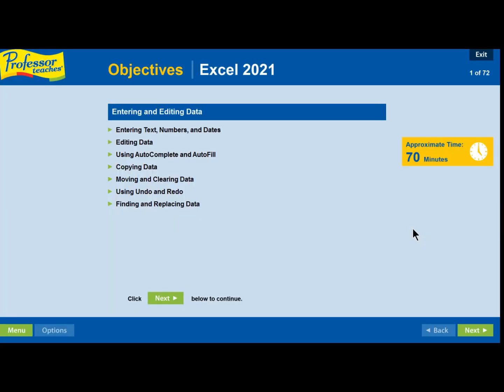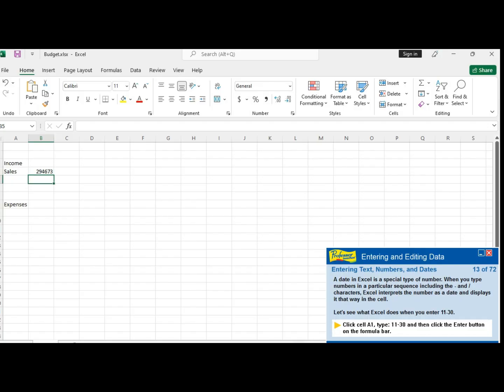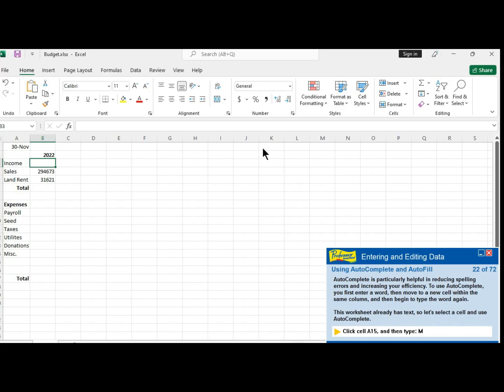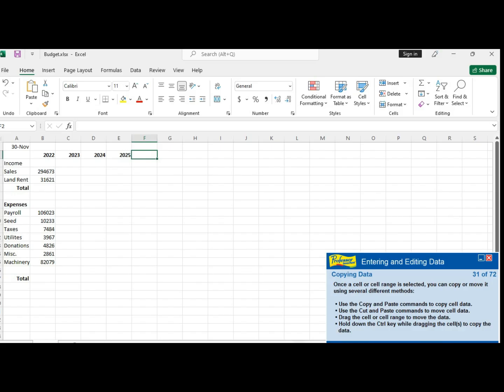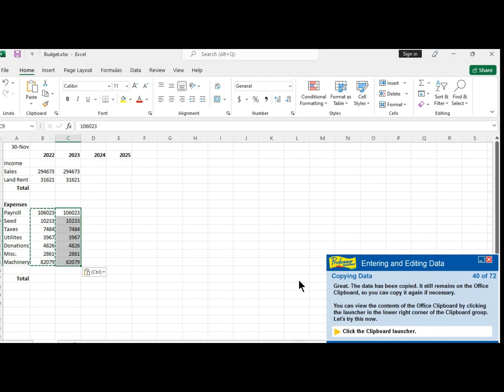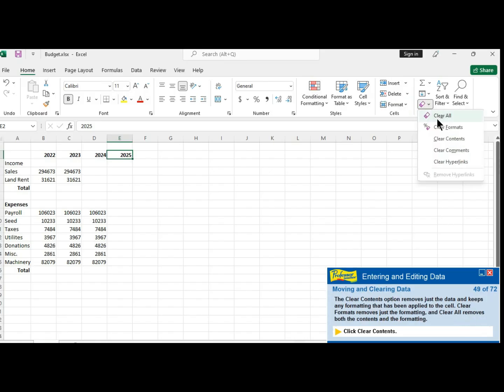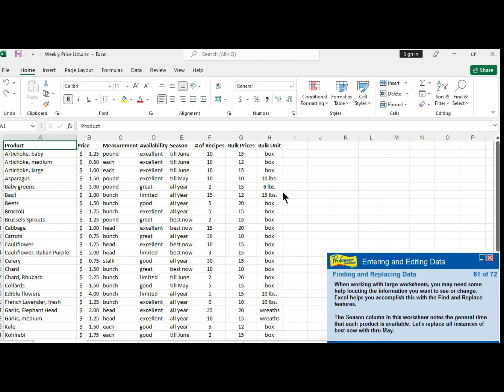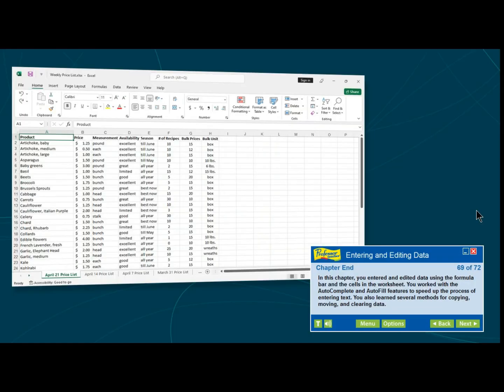MICROSOFT EXCEL EDITING AND ENTERING DATA